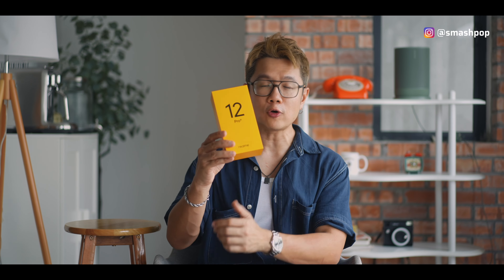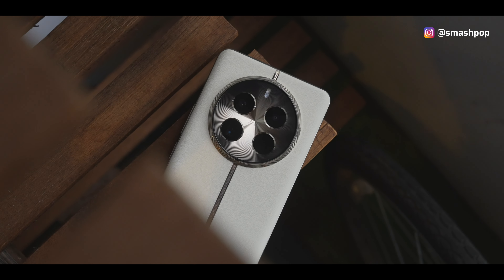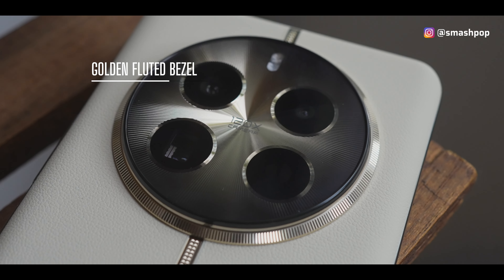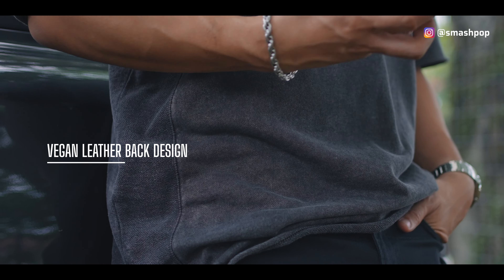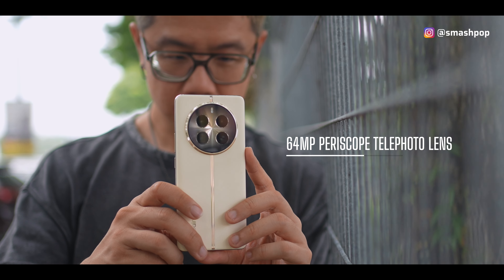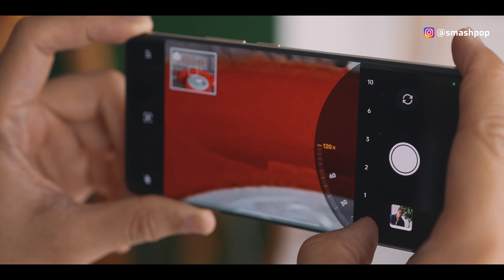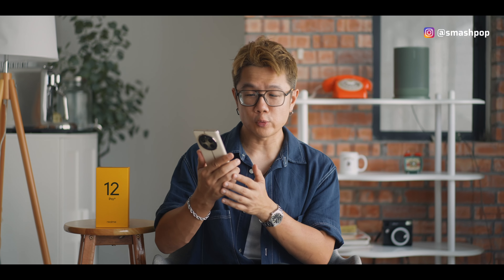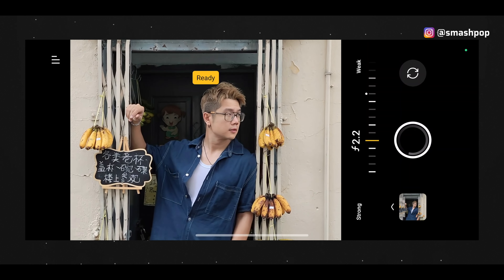realme 12 Pro+ 5G: Periscope 64MP & 120X zoom for RM1599! | smashpop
An RM1599 smartphone with a 64MP periscope telephoto lens? This one is truly rare in the current market. Let's take the camera to the streets and see if the shots are worthy enough.
This is the new realme 12 Pro+ 5G!